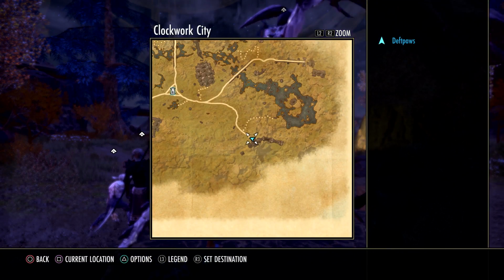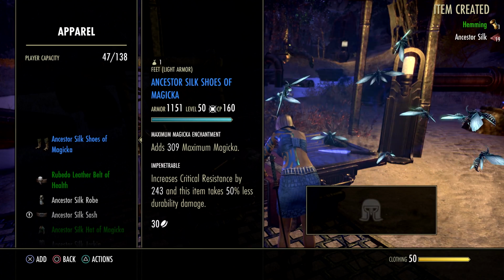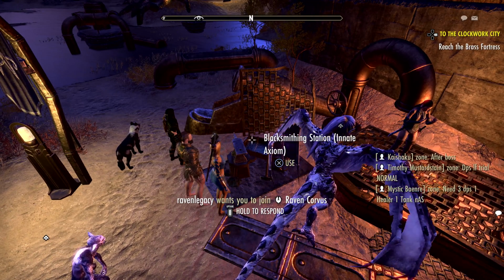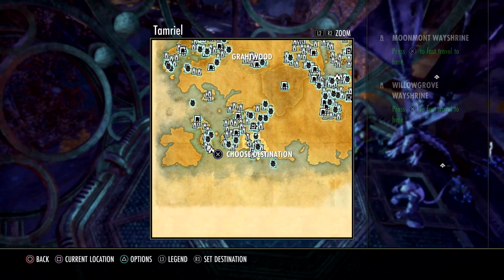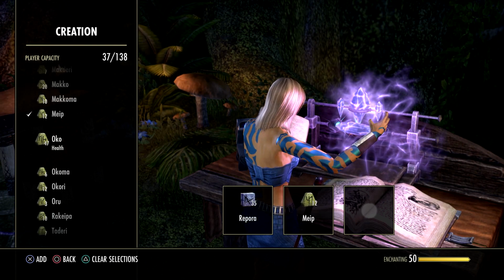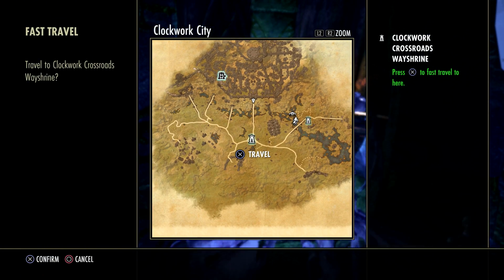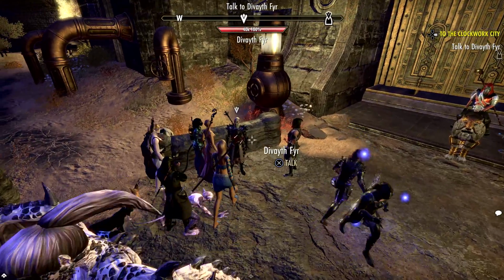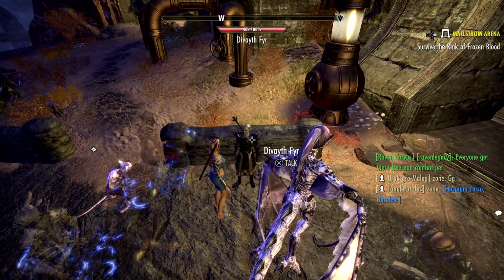ESO 4K Clockwork City DLC - Clockwork City Vault Part 411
Clockwork City Vault is Sotha Sil's secret vault containing the Clockwork City. It is located in the Dwemer ruin of Bamz-Amschend, deep beneath the Mournhold Temple in Deshaan.